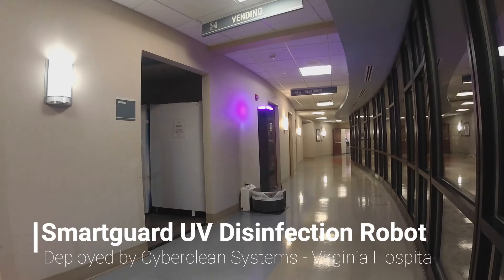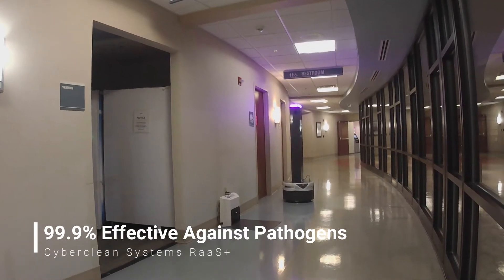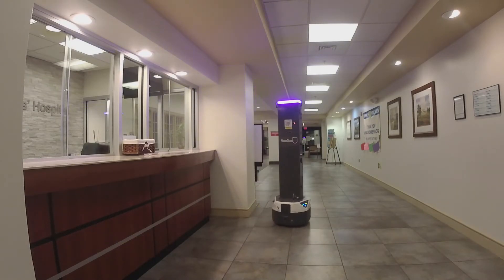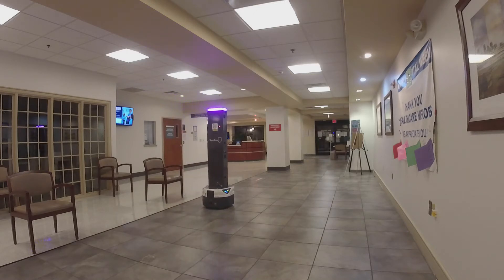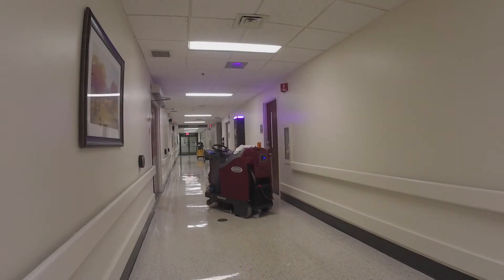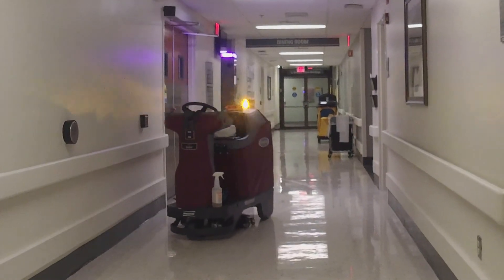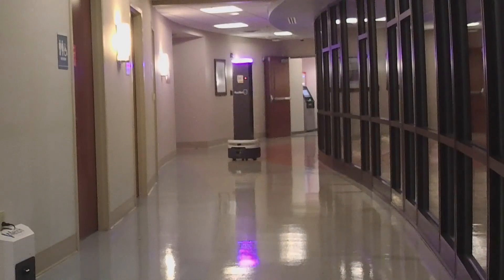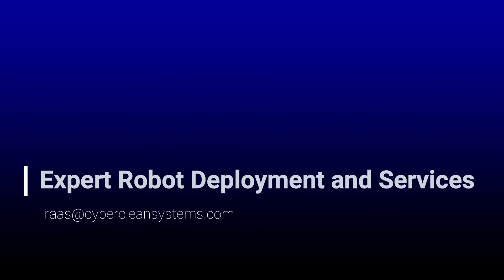UV Disinfection Robot | SmartguardUV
Cyberclean Systems expert service robot integration team installed  Piedmont National's fully autonomous UV disinfection robot in a Virginia hospital.

The robot needs no human intervention to clean between 250-400 disinfection points on an 8-hour charge.

SmartGuardUV is powered by pulsed xenon UV lamps, so while the robot has tremendous power, it is also environmentally friendly with low power requirements and no chemicals. No toxic mercury.

UV Pulsed Xenon system produces germicidal UV-C, UV-B, and anti-bacterial UV-A to deactivate the DNA and RNA of organisms. PURO* UV Light engines powered by Violet Defense used in the SmartGuardUV are proven to be up to 99.9% effective against bacteria and viruses, including Ebola, Coronavirus, Norovirus, SARS, Salmonella, C.DIFF, E.coli, C.auris, and MRSA.

The robot can be programmed to relocate to different positions in an area or room, pulse, rotate and pulse again to maximize UV coverage. Scheduling of disinfection can be initiated or modified from anywhere using a mobile device, browser, or integration with a scheduling system. Optional disinfection analytics provides disinfection event validation and UV light performance including date, time, location, photographic evidence, disinfection duration, and cleaning performance.